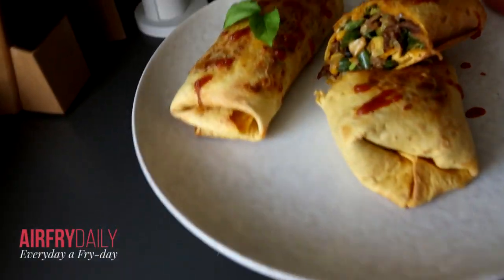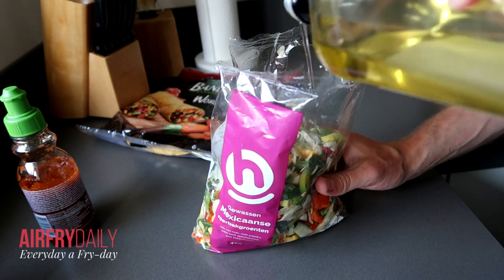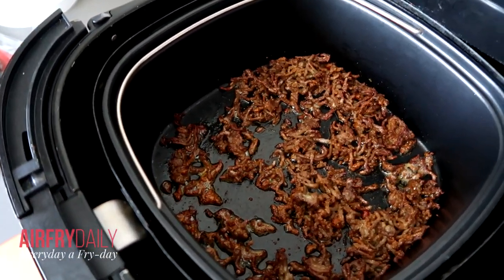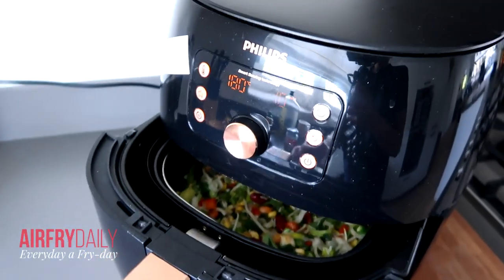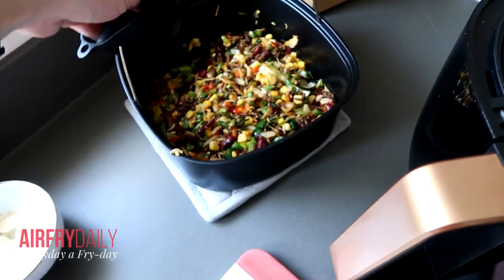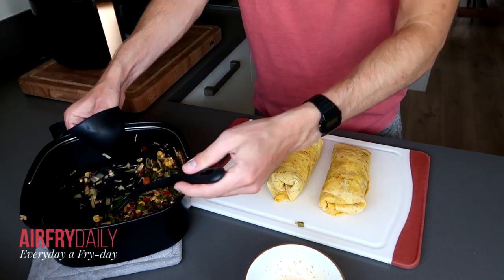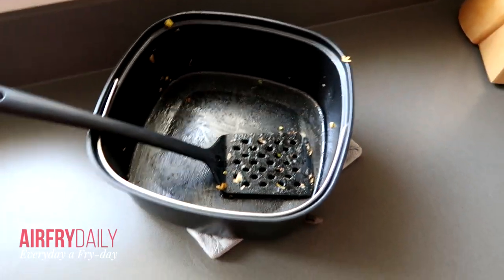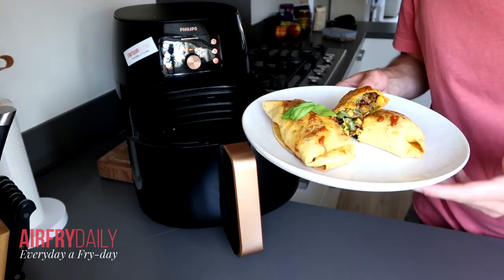Air Fryer Burrito (Simple Recipe)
Air Fryer Burrito: A Quick and Easy Recipe

How to make a healthy burrito in your air fryer in no time?

If you want a tasty meal that’s ready in minutes, you’ll love my Air Fryer Burrito recipe! This recipe is ideal for those hectic evenings when you need a simple and satisfying dinner. The burritos are filled with fresh ingredients and cooked to crispy perfection in the air fryer. They have a crunchy exterior and a cheesy and spicy interior. You’ll be amazed at how easy it is to whip up these yummy burritos in your own kitchen!

To make the recipe you need ground beef, diced Mexican vegetables, Burrito seasoning, Jalapeno peppers and a creamy cheese sauce.

Hi, my name is Pim from Airfrydaily.com. SInce 2015 I make use of my air fryers. I have a Dutch blogs about air fryers called On my blog I share my experience and knowledge about air fryers. I also got lots of English questions, that is why I started Airfrydaily.com and this YouTube channel. Because I truly believe you can use your air fryer on a daily basis, even for healthy recipes.